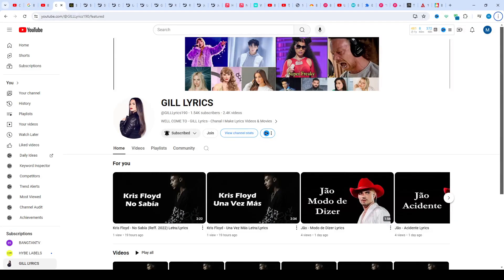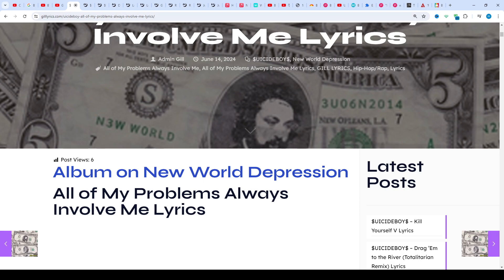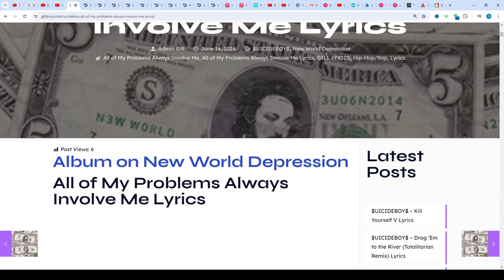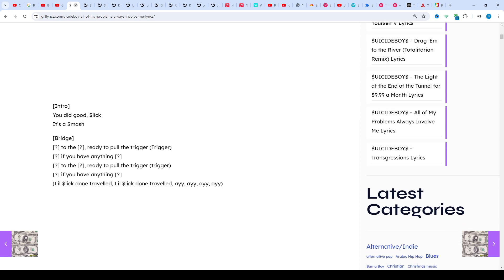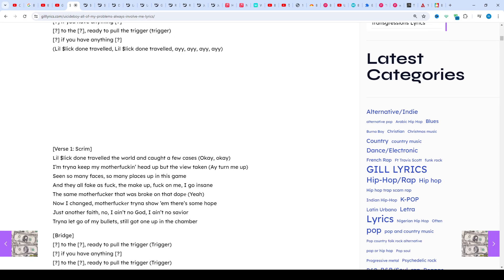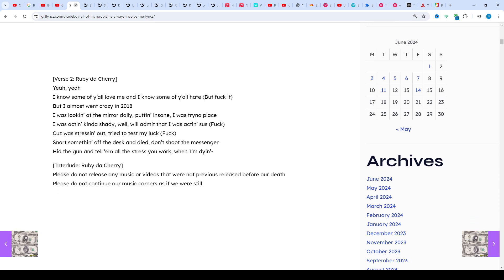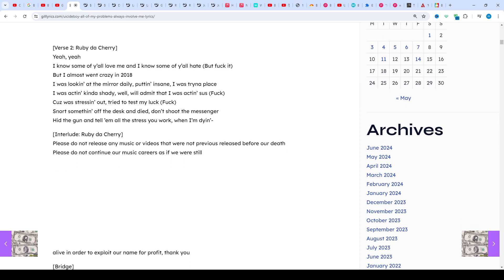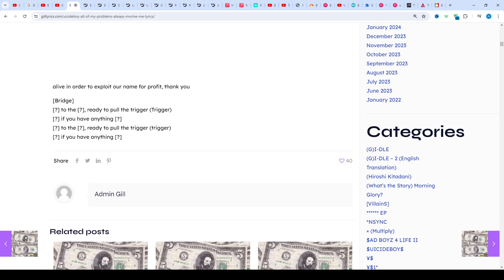$UICIDEBOY$ – All of My Problems Always Involve Me Lyrics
All of My Problems Always Involve Me Lyrics

[Intro]
You did good, $lick
It’s a Smash

[Bridge]
[?] to the [?], ready to pull the trigger (Trigger)
[?] if you have anything [?]
(Lil $lick done travelled, Lil $lick done travelled, ayy, ayy, ayy, ayy)

[Verse 1: Scrim]
Lil $lick done travelled the world and caught a few cases (Okay, okay)
I’m tryna keep my motherfuckin’ head up but the view taken (Ay turn me up)
Seen so many faces, so many places up in this game
And they all fake as fuck, the make up, fuck on me, I go insane
The same motherfucker that was broke on that dopе (Yeah)
Now I changed, motherfuckеr tryna show ’em there’s some hope
Just another faith, no, I ain’t no God, I ain’t no savior
Tryna let go of my bullets, still got one up in the chamber

[Verse 2: Ruby da Cherry]
Yeah, yeah
I know some of y’all love me and I know some of y’all hate (But fuck it)
But I almost went crazy in 2018
I was lookin’ at the mirror daily, puttin’ insane, I was tryna place
I was actin’ kinda shady, well, will admit that I was actin’ sus (Fuck)
Cuz was stressin’ out, tried to test my luck (Fuck)
Snort somethin’ off the desk and died, don’t shoot the messenger
Hid the gun and tell ’em all the stress you work, when I’m dyin’-

[Interlude: Ruby da Cherry]
Please do not release any music or videos that were not previous released before our death
Please do not continue our music careers as if we were still

alive in order to exploit our name for profit, thank you